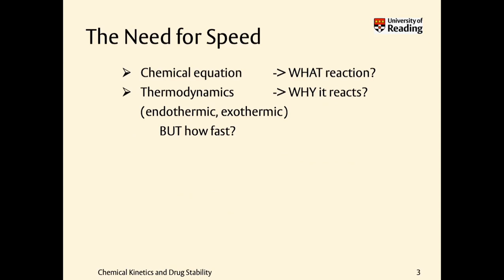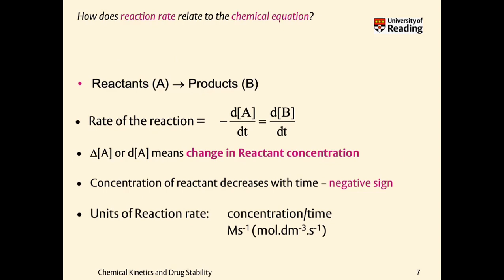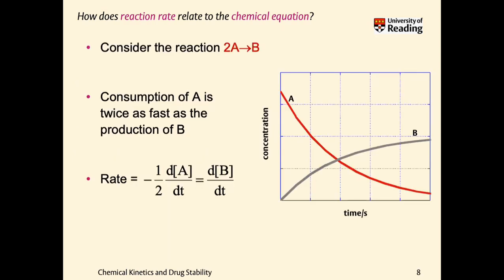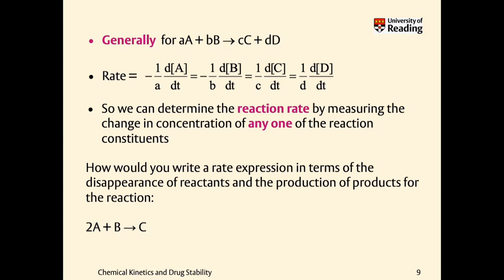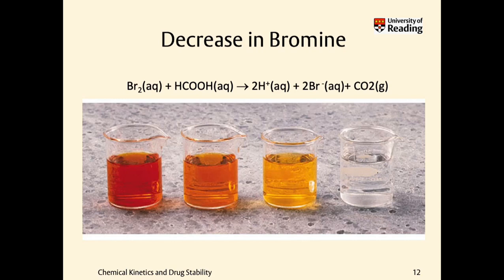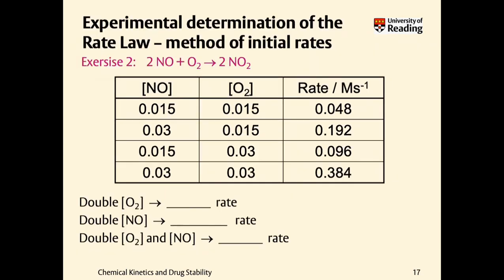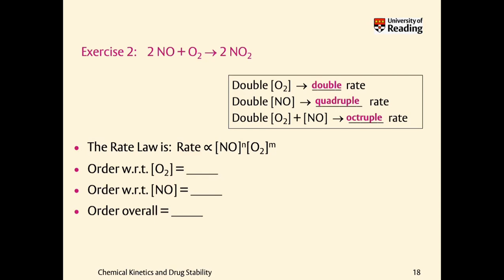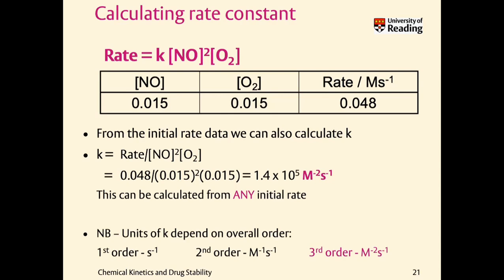Watch 'PM1B Chemical Kinetics lecture 1 2021 recording' Microsoft Stream Google Chrome 2022 08 2